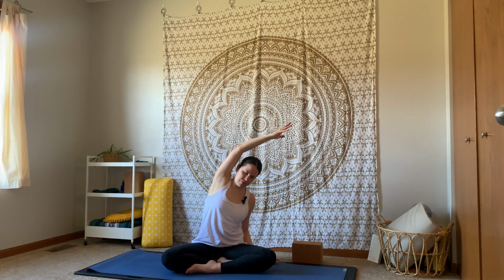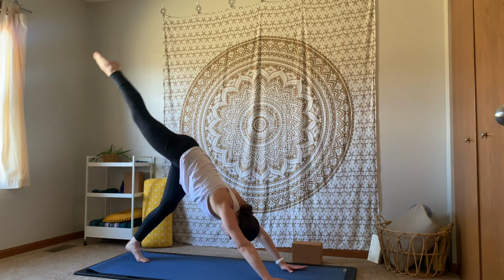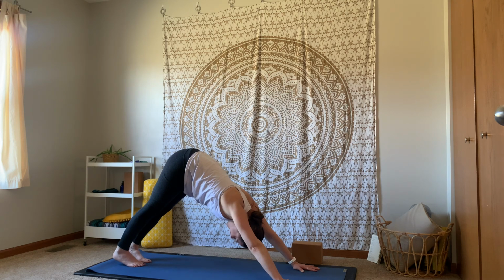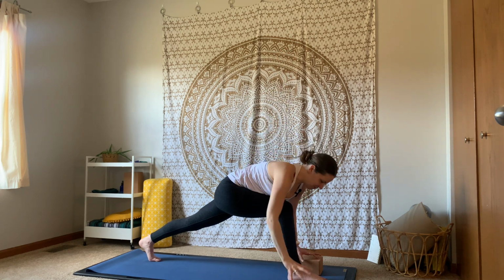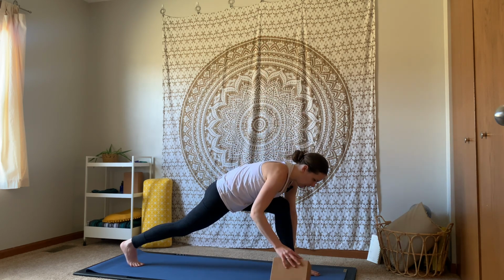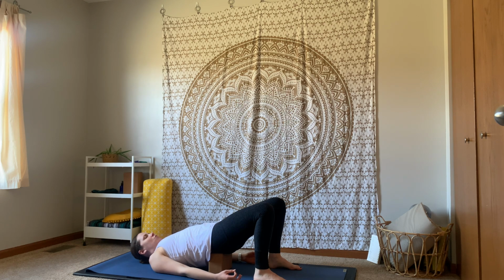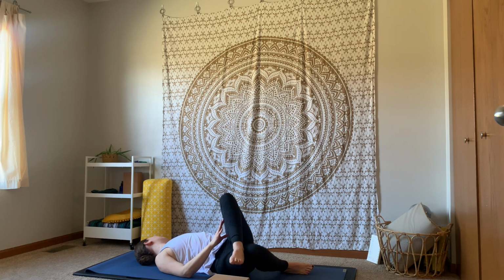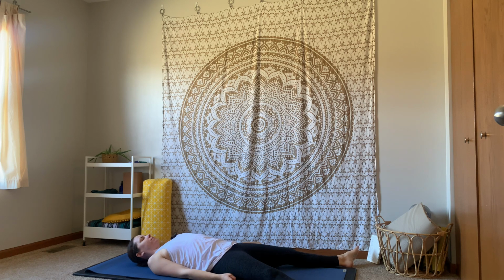Yoga with Blocks | 25-minute Fun Block Flow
This is your 25-minute fun block yoga flow class. I was playing around trying to find some inspiration for planning one of my in-person classes awhile back and grabbed a block. I was trying to find ways to incorporate that block all throughout the class, not just for a pose or two here or there. I was also looking for ways to challenge my class in new and different ways. At the end of the day, the class was very similar to this and my students seemed to really enjoy themselves. My hope is that you, too, will find the fun in this yoga class with blocks.

Props needed: 1 block

Class length: 25-minutes

Skip the intro: 1:03

Did you enjoy your meditation? Donations to this podcast allow me to keep creating new content and practices to support your journey while keeping them free and available to all.

Listen to the Soul Connection Podcast for guided meditations and journaling prompts wherever you listen to podcasts (or YouTube).

Grab your FREE Mindful Movement class calendar! With this calendar, we're going to start to see how easy it can be to tailor your workouts and movement choices around where your body is at each day for an entire month

Looking to start your daily meditation habit? Let me help you with my FREE 30-day meditation habit tracker! I’ll make this super easy and even provide you with a daily suggested meditation.

FREE "I Am Loved" guided meditation AND your FREE journal prompts for when you’re stressed out